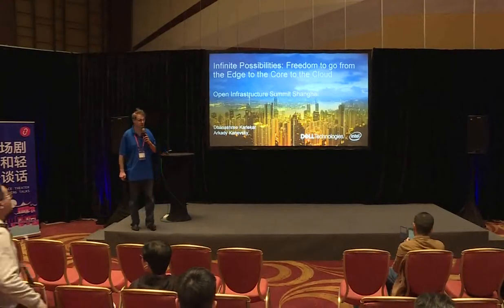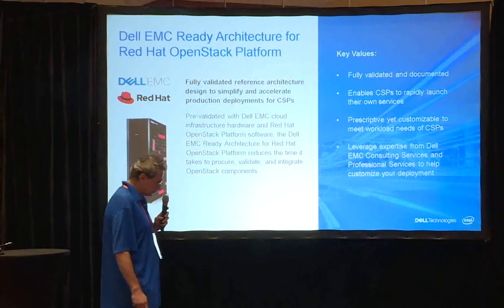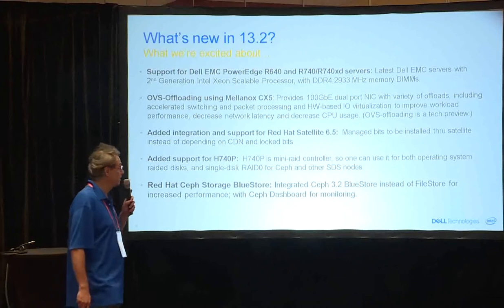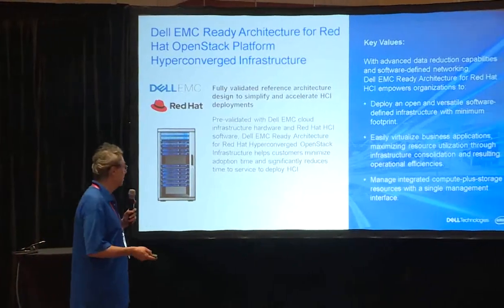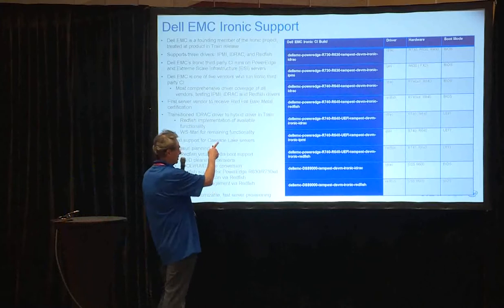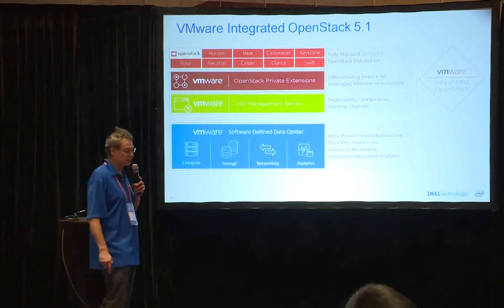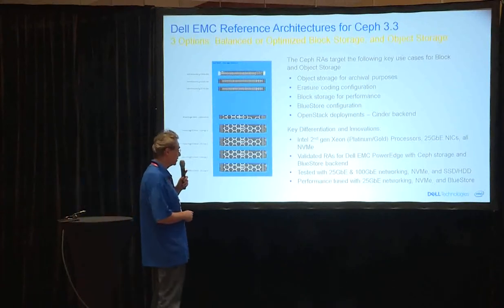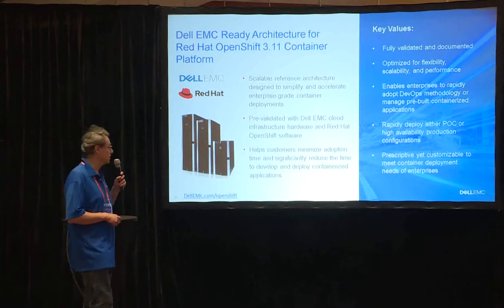Infinite Possibilities: Freedom to go from the Edge to the Core to the Cloud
The wide range of Dell Technologies solutions let you deploy anywhere and optimize your workloads.

As applications run in various environments, from the edge to the core to the cloud, you need an infrastructure that is optimized both for its location and for its workload.  In this session, come learn about the broad family of products and solutions from Dell Technologies for open infrastructure that give you the freedom and ability to optimize for various workload types no matter where in the network you are deploying.